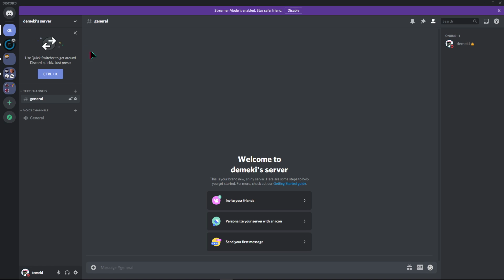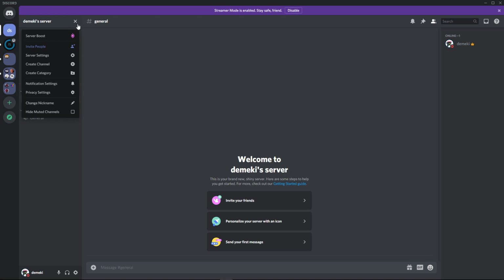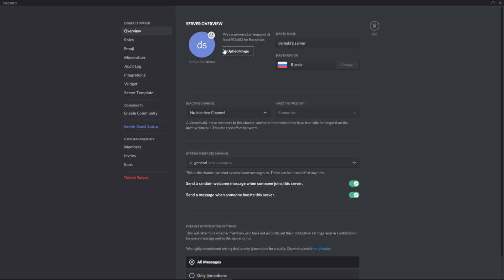How To Change Server Name On Discord ✅ Change Discord Server Name EASY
In this video you will learn How To Change Server Name On Discord!